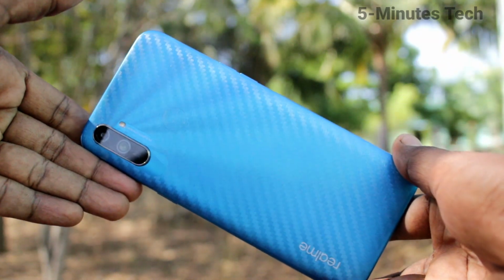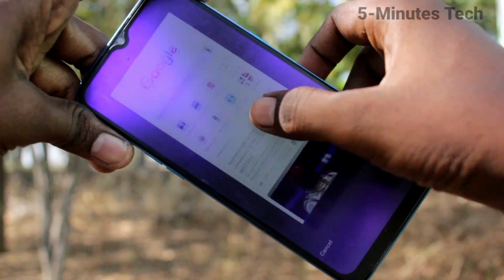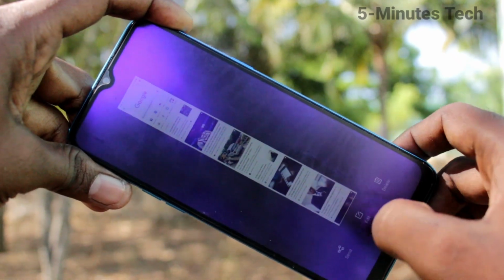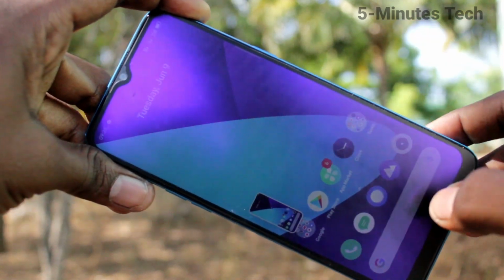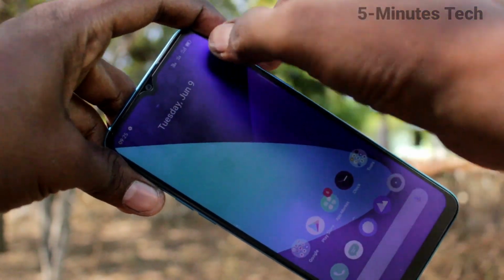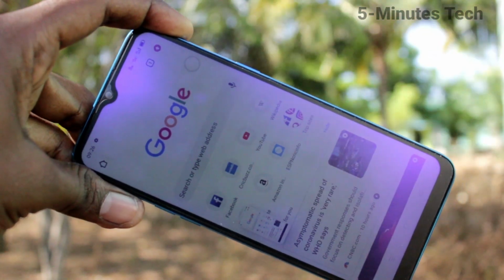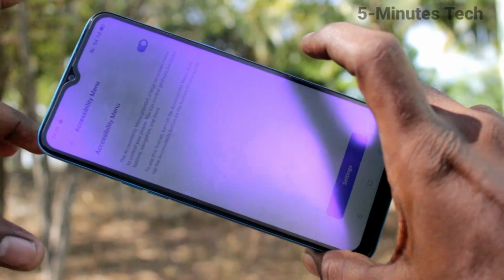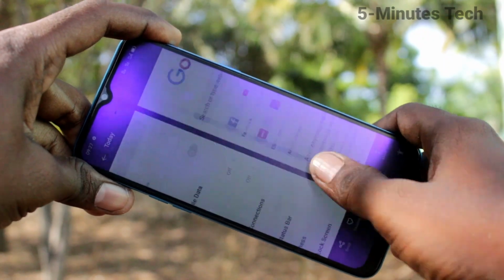How to take screenshot in Realme C3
Realme C3 screenshot and long screenshot: Learn here how to take screenshot in Realme C3 smartphone. There are 5 methods of taking screenshots.
1. Power button + volume down button method of screenshot
2. Three fingers swipe down screenshot
3. Right sidebar swipe method of taking screenshot
4. Assistive Ball method of taking screenshot in Realme C3
5. Accessibility menu option method of tdiing screenshot.
So in these above 5 methods you can take screenshot and long screenshot in your Realme c3 smartphone.